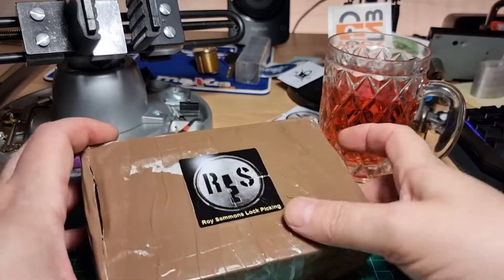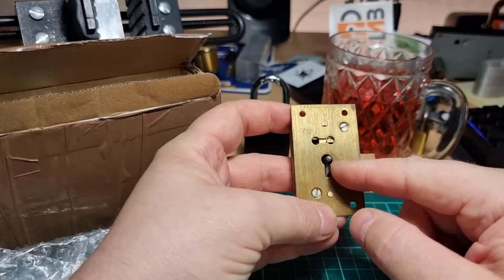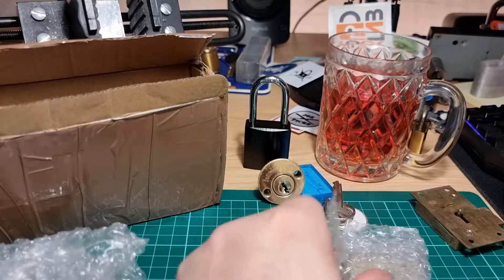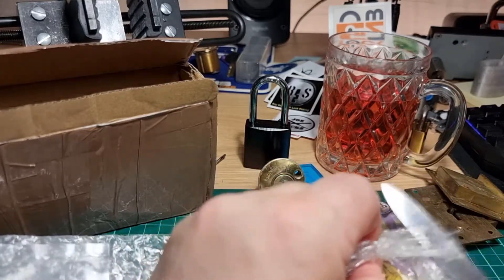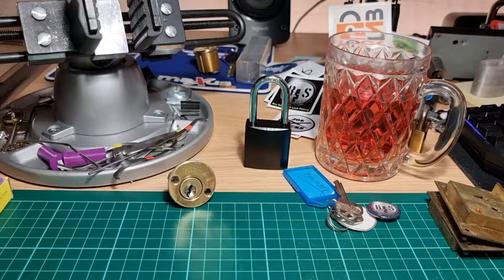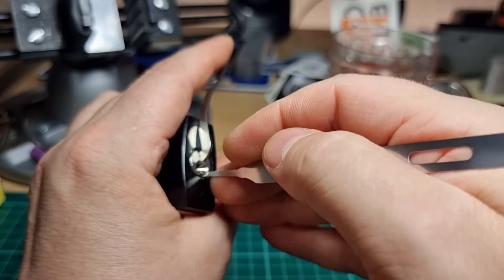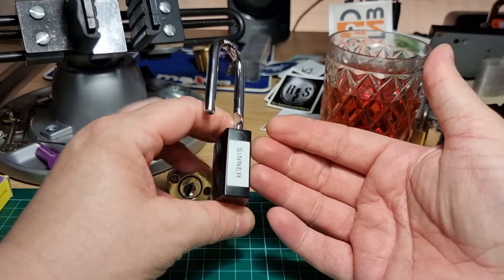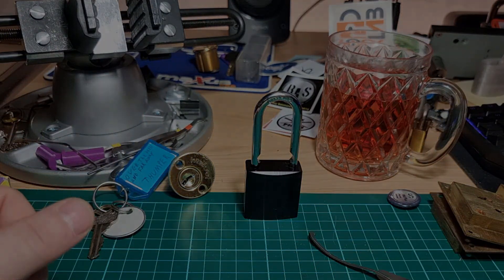(187) Package From @roysammons2445 And a Challenge Lock Picked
I was excited to recieved a package from @roysammons2445 today 😁
Huge thank you my friend I really appreciate it 🙏
I left it a bit late in the video to start picking a challenge lock so here's some time stamps.
Unpacking : 0:30
Picking Sinner : 7:54
Sinner Opened : 16:12
Cheers 👍🍻